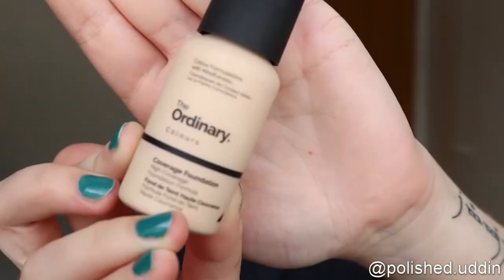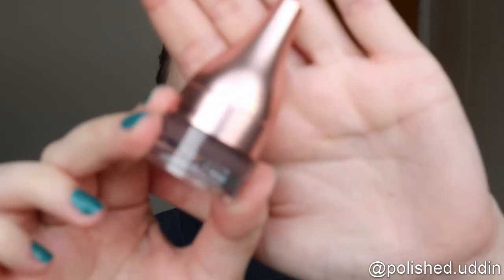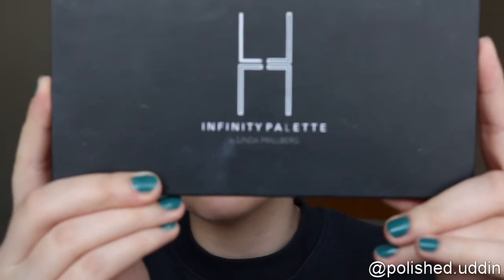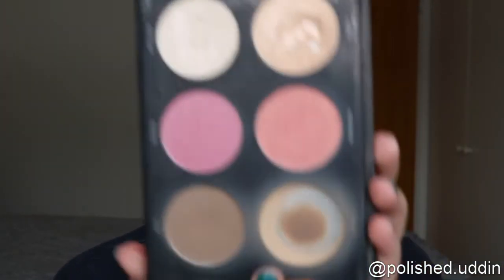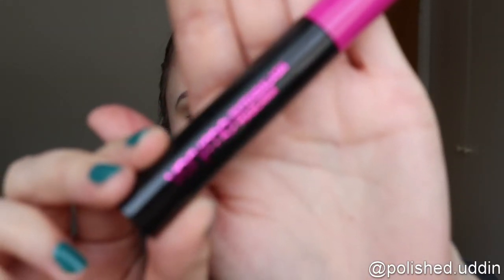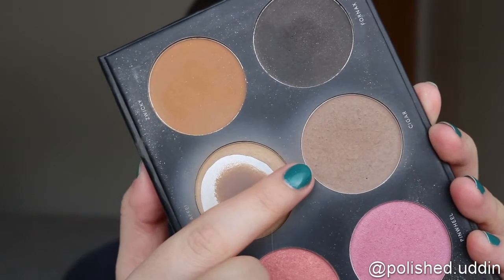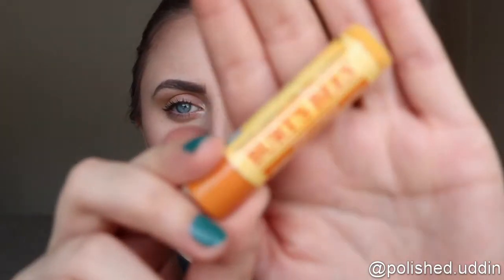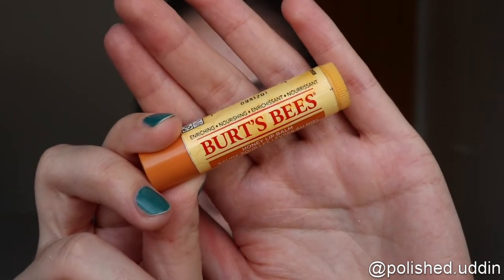NATURAL FAUX FRECKLED MAKEUP TUTORIAL // polished.uddin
Hi, guys!
In this video I'm doing a kind of natural look with faux freckles.
I personally love this look and it's very wearable at any occasion.

PRODUCTS:
FACE:
The Ordinary. - Coverage Foundation
Emite Makeup - Milessis Active Eye Light
Lumene - Sheer Finish Loose Powder
Linda Hallberg Cosmetics - Infinity Palette
BROWS:
L'Oréal Paris - Paradise Pomade Extatic
The Browgal - Clear Eyebrow Gel
EYES:
Oriflame - veryme. Extendalash Mascara
LIPS:
Burt's Bees - Lip Balm